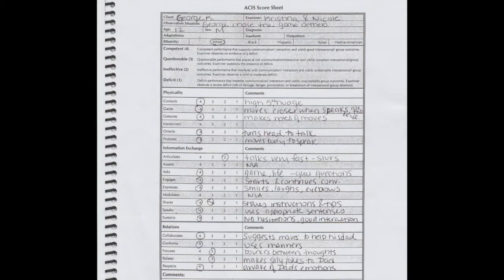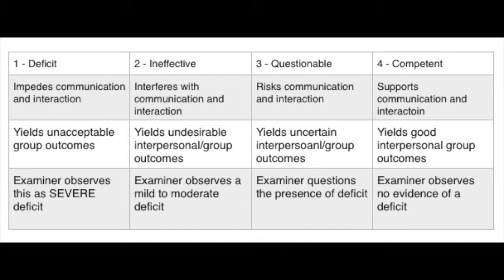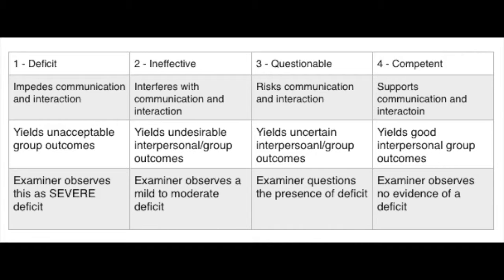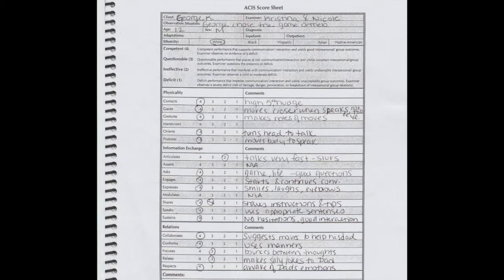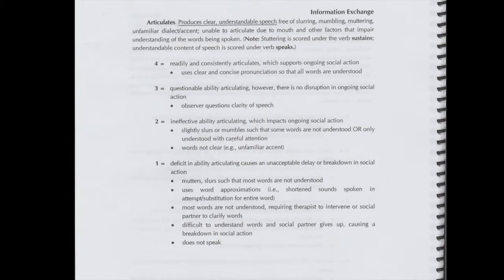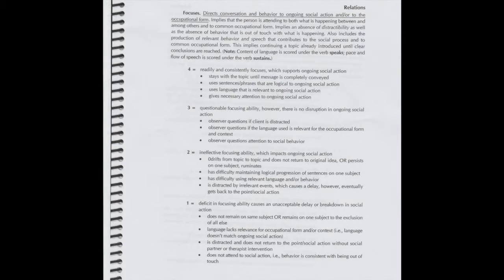ACIS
This video is about ACIS